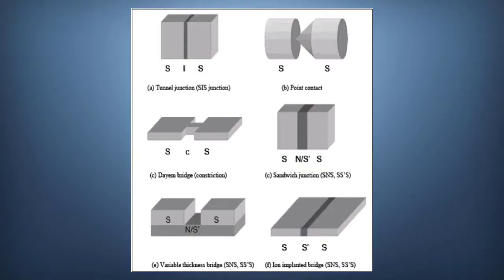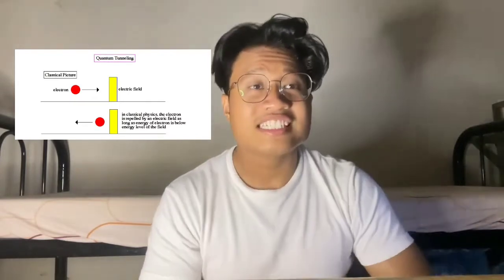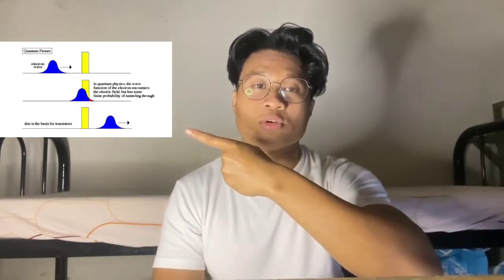Josephson Effect - PHY4208 (Superconductor)